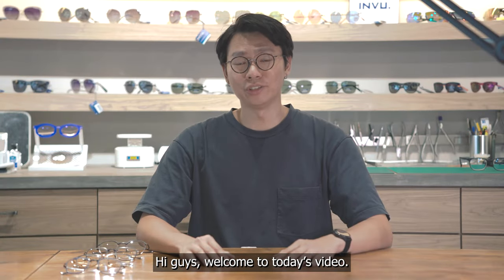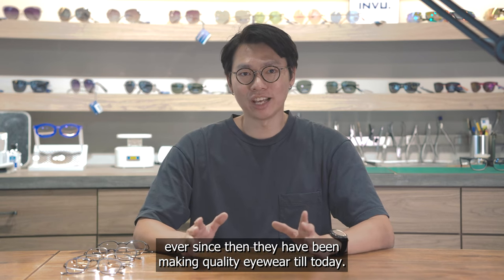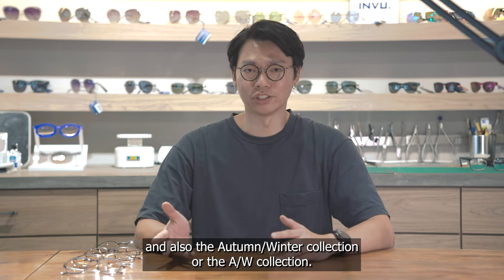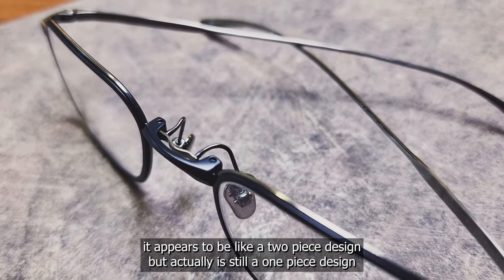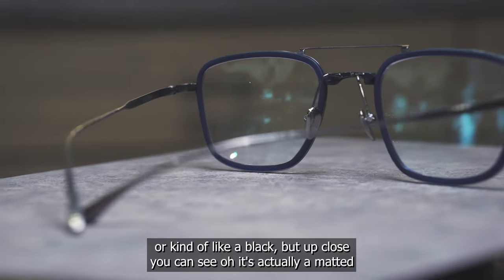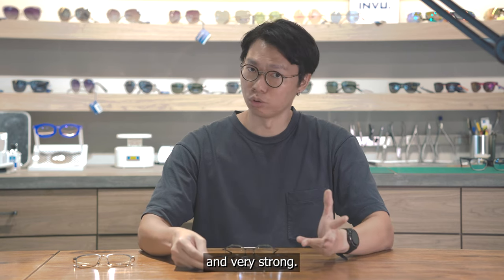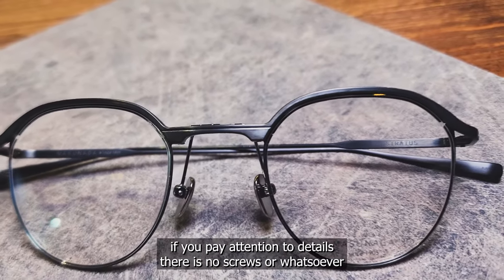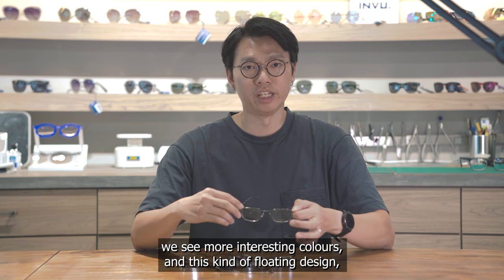Masunaga 2022 S/S Collection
Masunaga is one of the oldest brand in the world, we just received their recent 2022 S/S collection and are ready to give you guys an overview of the new collection!

We are a small independent practice in Penang, Malaysia
which focuses on premium eyewear & quality eyecare

「VisioKraft Optometrist」
🏠 2-G-10 Solaria Square, Bayan Lepas, Penang
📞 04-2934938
Optometry -Vision Care Centre - Eyewear Studio